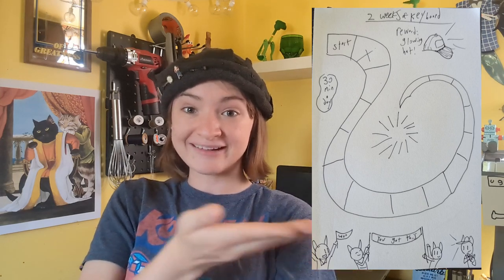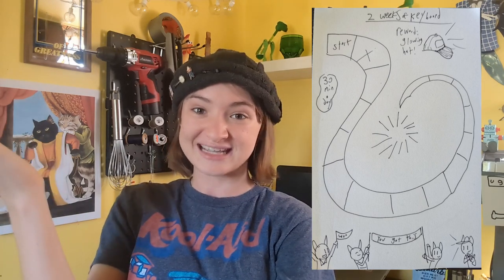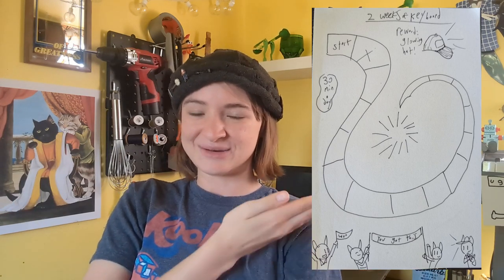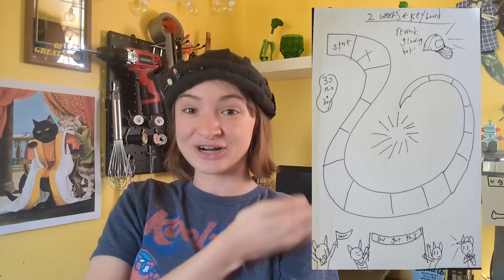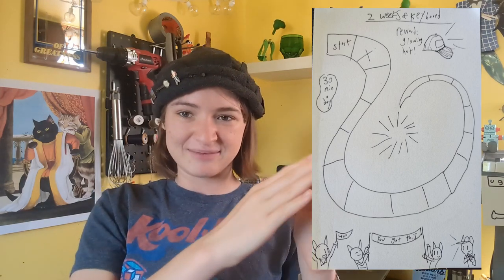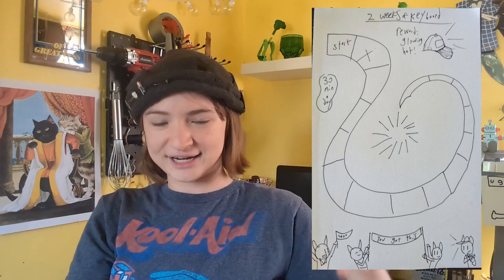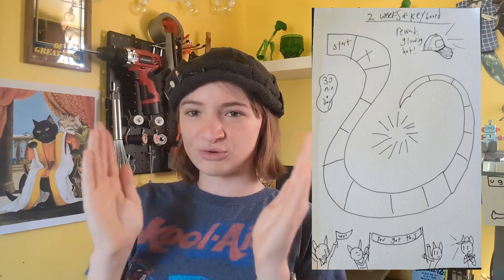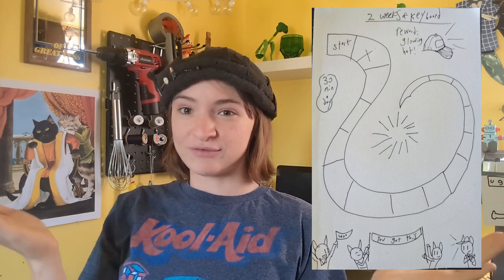Trick Yourself Into Practicing: 5 Tips In 5 Minutes!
I did go and practice keyboard after filming this video. And it was very boring, BUT HEY I GOT IT DONE! Hope yall enjoyed this video, and maybe got a little motivation to practice.
 I'm having fun trying out different types of videos these days, and learning more video production type skills!